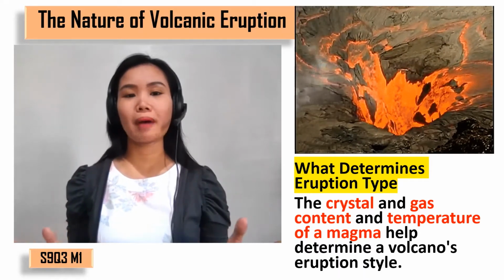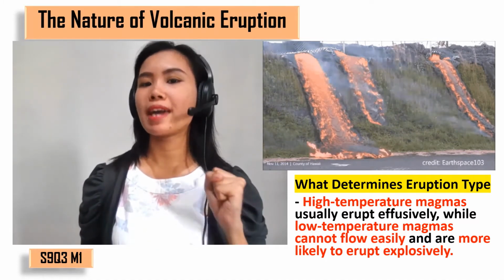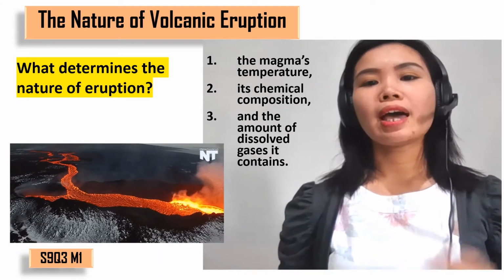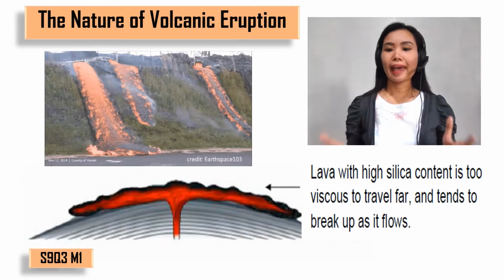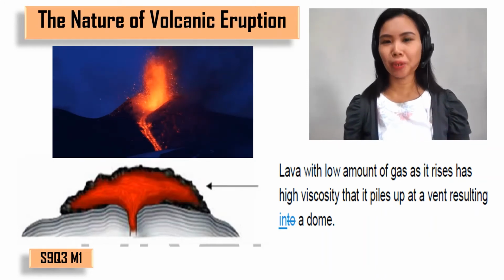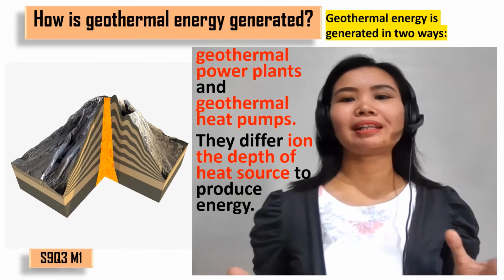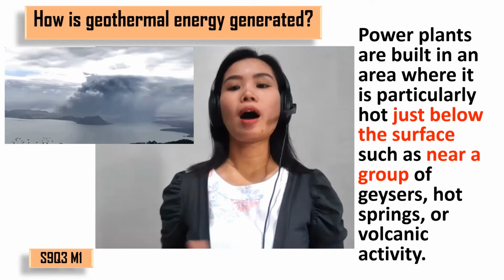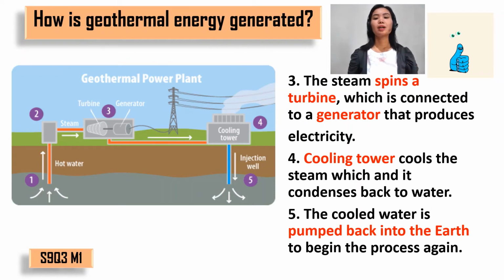S9Q3 M1 Nature of Volcanic Eruptions and Energy from Volcano